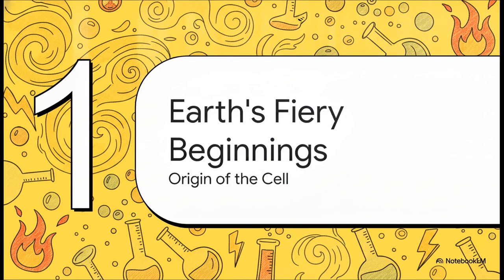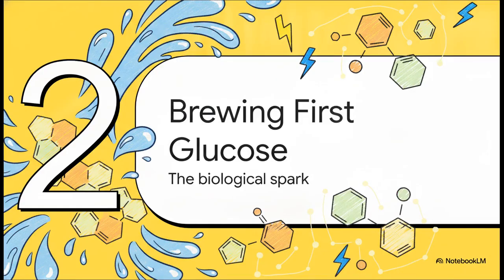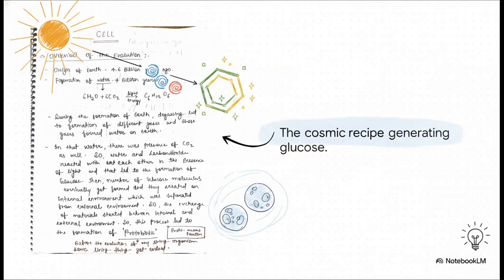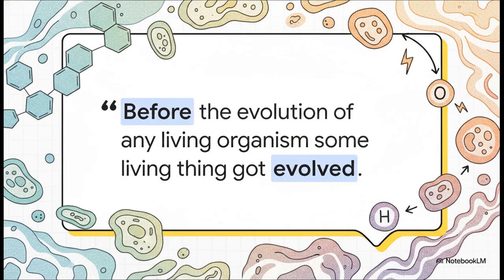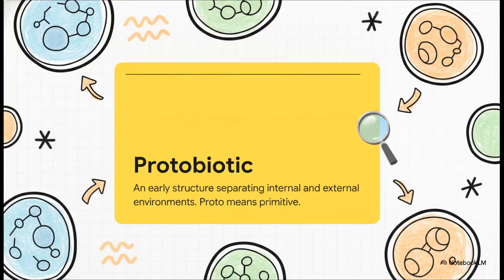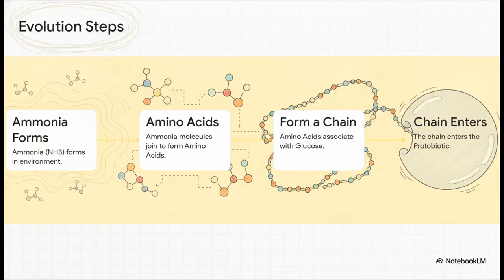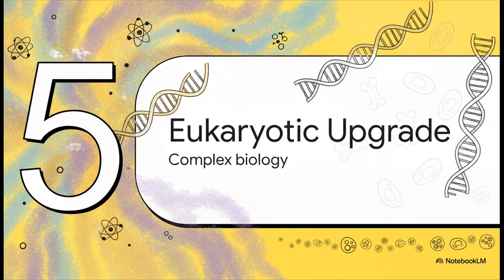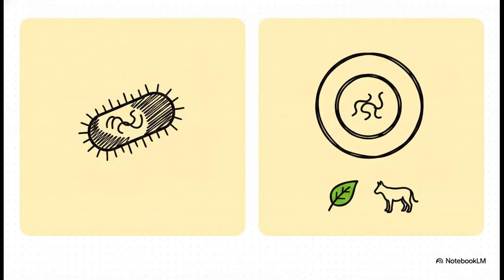🧬 How Did Life Begin? | Evolution of Cells Explained in Minutes | From Earth to Eukaryotes 🌍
🧬 The Spark of Life: Cell Evolution | Origin of Life Explained | From Prokaryotes to Eukaryotes

Have you ever wondered how life began on Earth? 🌍 In this video, we explore the fascinating journey of life—from the formation of Earth and water to the emergence of the first living cells. Learn how simple prokaryotic cells evolved into complex eukaryotic cells in an easy and exam-oriented way.

📚 In This Video: ✔️ Formation of Earth and Water
✔️ Origin of Life
✔️ Protobionts (Protocells)
✔️ Evolution of Prokaryotic Cells
✔️ Evolution of Eukaryotic Cells
✔️ Cell Evolution Timeline
✔️ Important Biology Concepts for Competitive Exams

🎯 Useful For: ✅ BPSC CCE
✅ UPSC CSE
✅ Bihar Daroga
✅ SSC CGL/CHSL
✅ Railway (RRB)
✅ NEET
✅ CUET
✅ State PCS & Other Competitive Exams